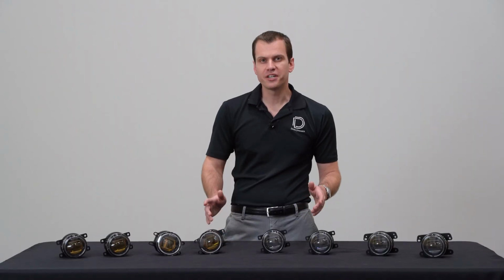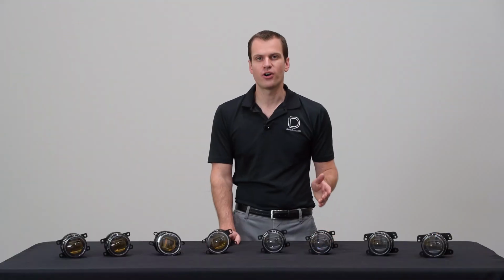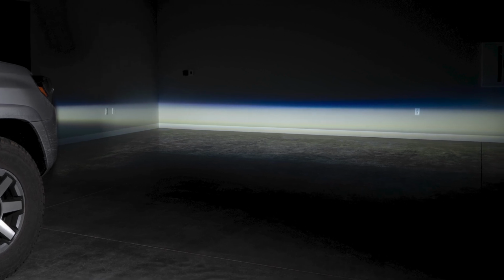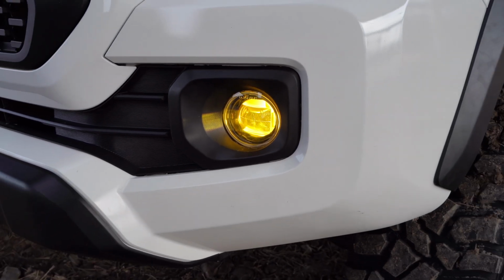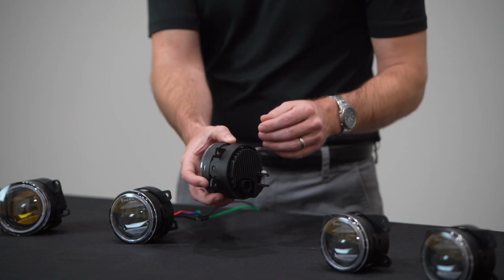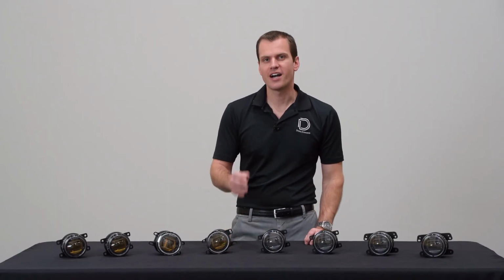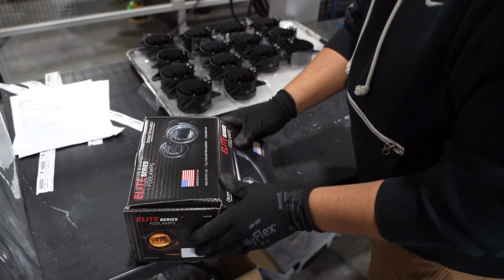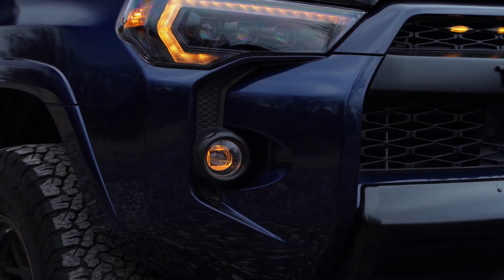Next Generation of OE-Style Fog Lamps | Elite Series by Diode Dynamics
We’re excited to bring you the first OE-style fog lamp designed from the ground up for performance! Elite Series Fog Lamps are a direct, bolt-on, plug-and-play replacement for your factory fog lamps that provide a huge upgrade in performance and a clean, modern appearance!

Our Elite Series are constructed using only OEM-grade materials, including a precision aluminum casting, UV-coated outer lens, high-powered copper PCBs, and multi-die automotive emitters. Combine this with the patent-pending optic, and you have up to a 5x increase in output over factory fogs and an extremely wide beam pattern, that meets SAE F3 standards!

We offer our Elite Series in 6000K cool white and 3000K selective yellow color options. Both come standard with a distinctive amber backlight. This is an added accent light for a unique look unlike any on the market.

We are proud to say that our Elite Series Fog Lamps are not imported! They are designed, tested and assembled in St. Louis, Missouri, and are backed with an 8-year warranty.

Products Featured:
DD5128P
DD5129P
DD5130P
DD5131P
DD5134P
DD5137P
DD5140P
DD5143P